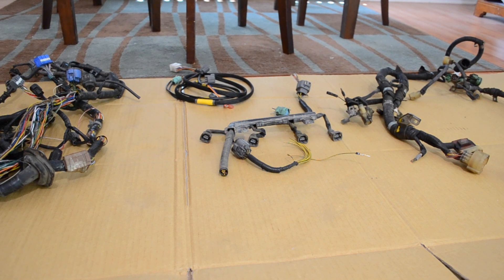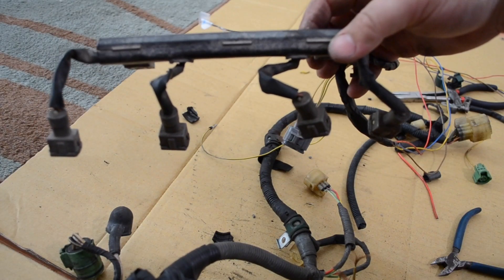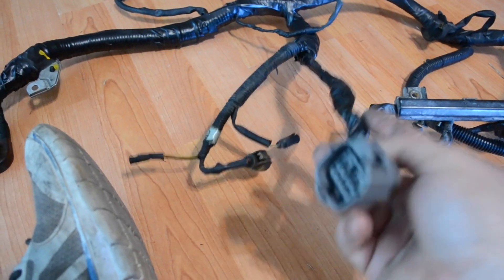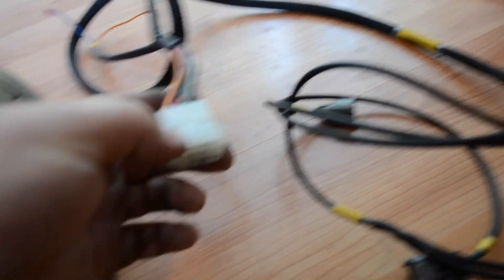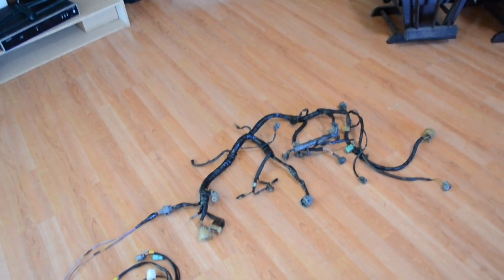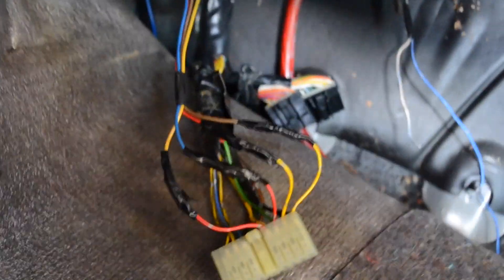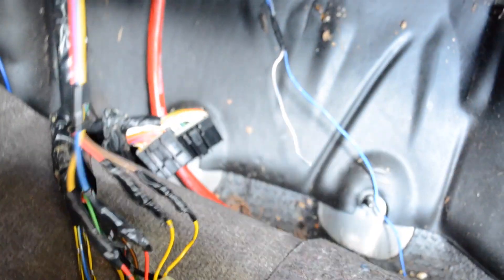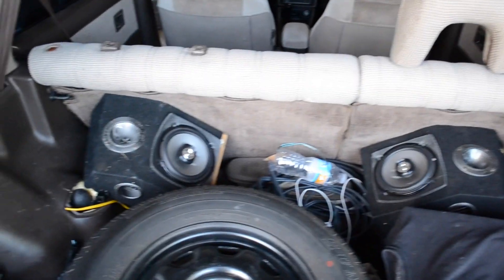MPFI WIRING ! EF CIVIC WAGON B20 SWAP PT 3. HSG EP. 5-31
A info soaked episode that took 4 days to edit. DPFI to MPFI wiring hope this helps some people.

SHIRTS!